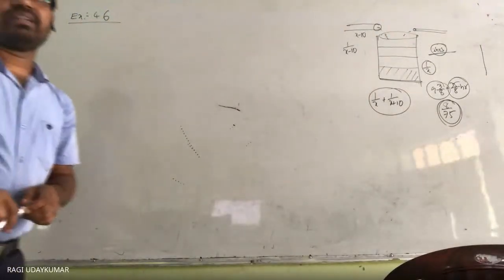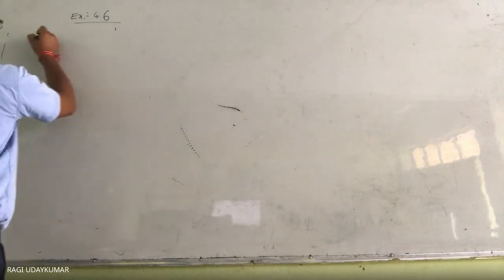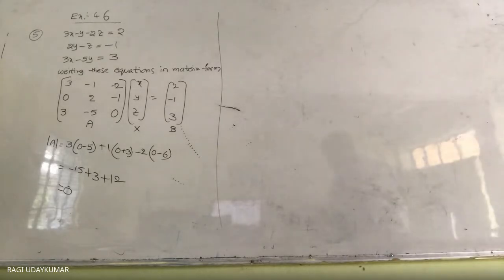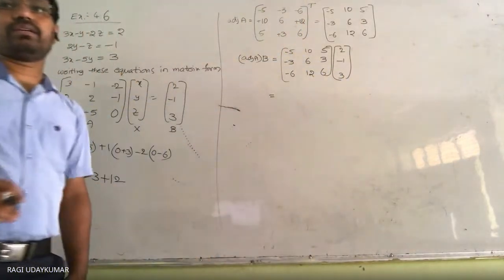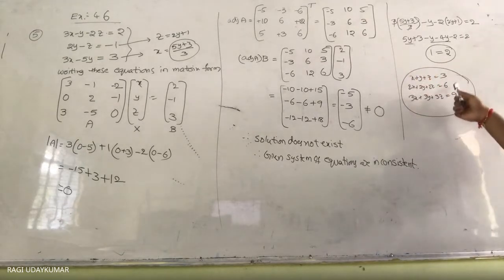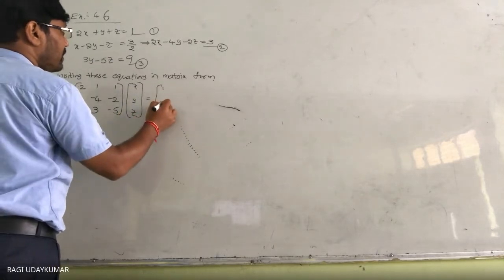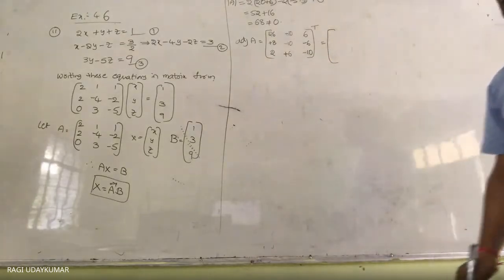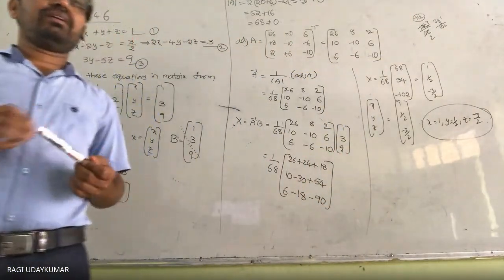CLASS12#MATHS#NCERT# EX 4.6 4,5,11